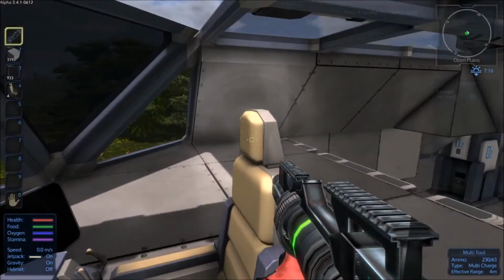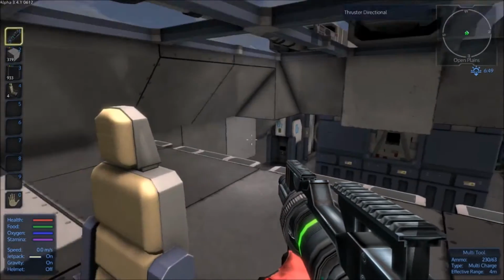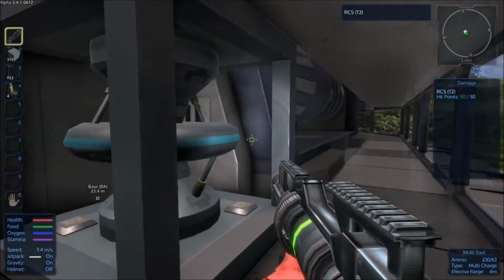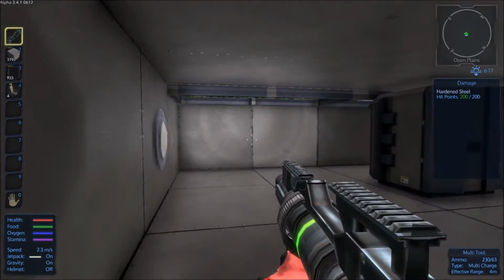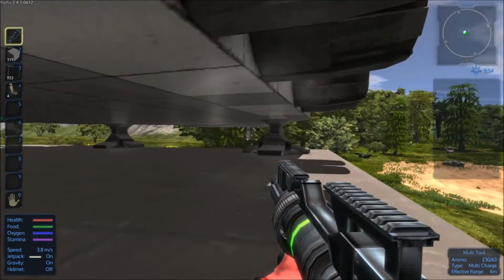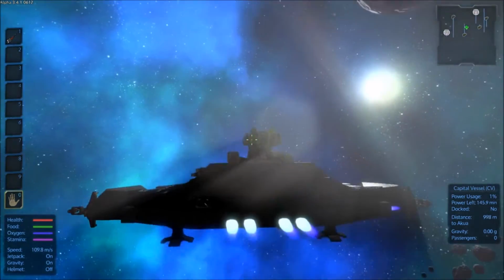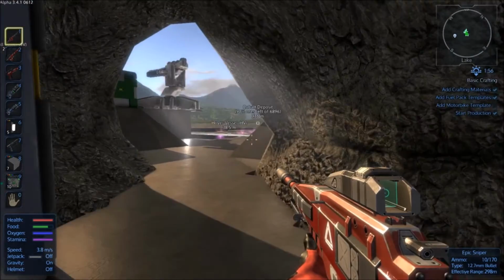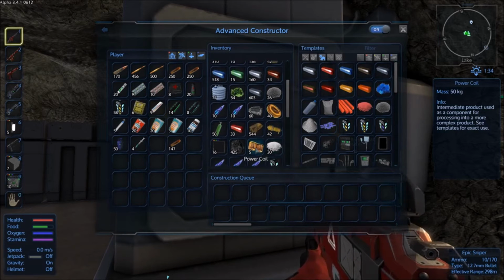Empyrion - Capital Vessel build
I finally was able to make a capital vessel in Creative Mode that I actually like.  But I do not have enough of the rare materials to actually use the blueprint in my 'regular' game.  I'm going to have to strip of something, but not sure what (a couple engines maybe?)